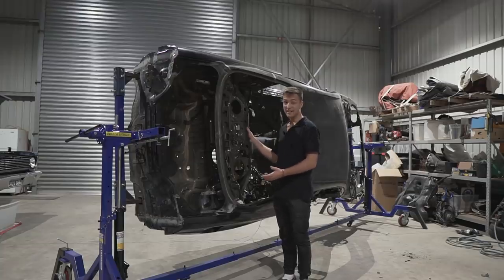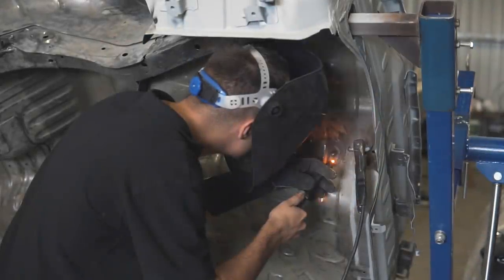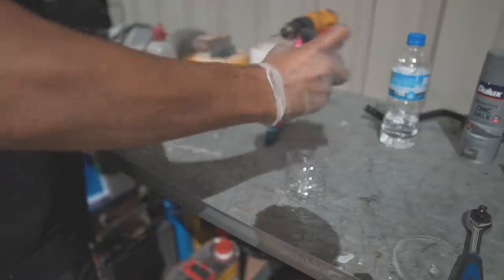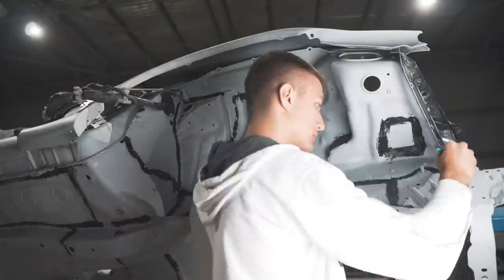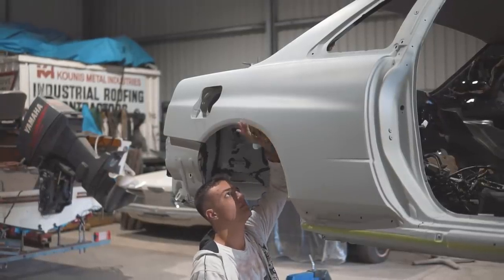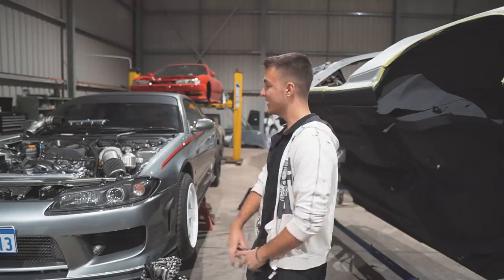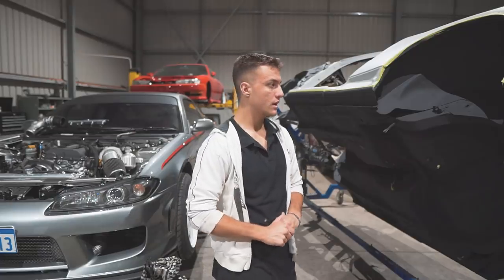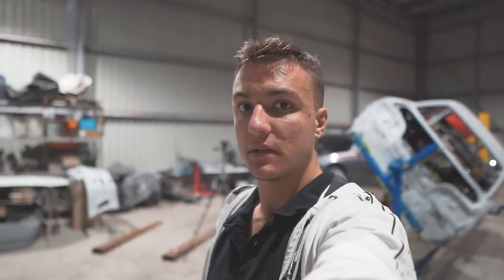R34 Skyline Restoration Project | Poor Man's GTR [EP9]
In this Episode of the Poor Man's GTR rebuild series we finally restore the underside of the car! There is a lot of work involved but the effort is well worth it, especially knowing the car is protected for many years to come.